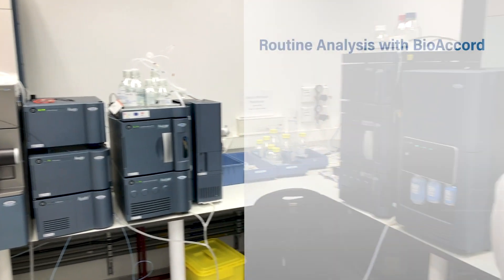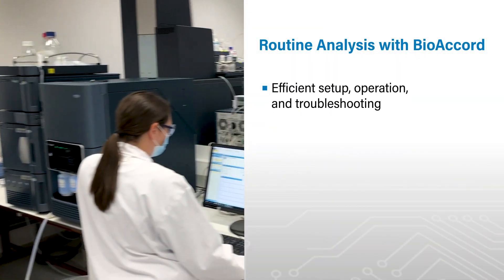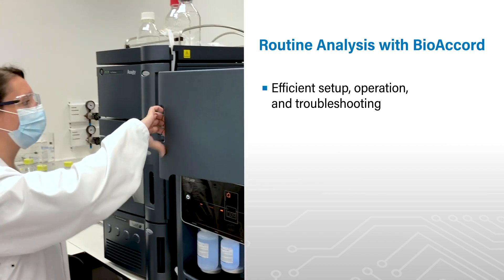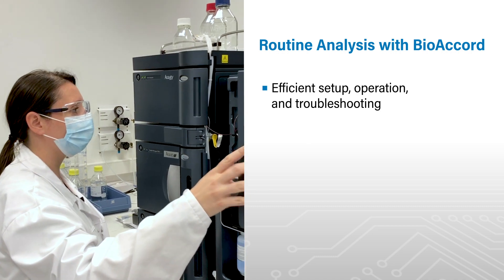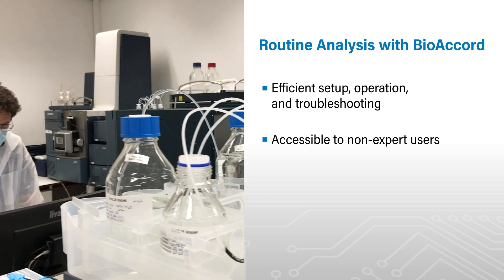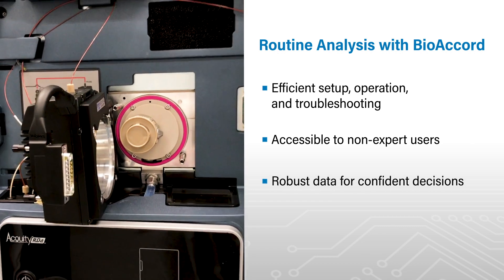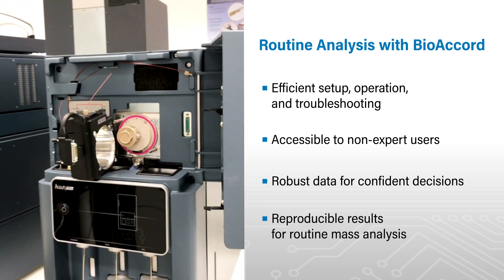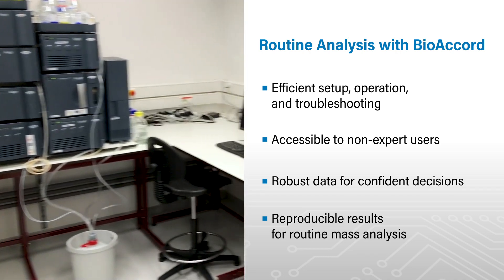Installing the BioAccord System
Watch Arnaud Delobel, R&D Director, Strategy & Innovation, Quality Assistance, and Claire Butré, Protein chemist, Quality Assistance, unbox and install the BioAccord System. Aurélien Boland, Field Service Engineer, explains each step.